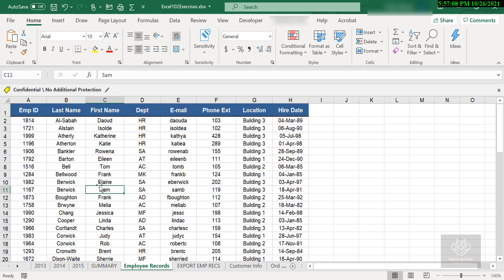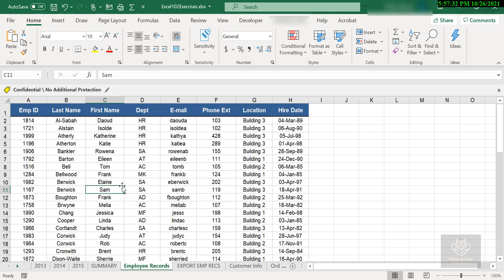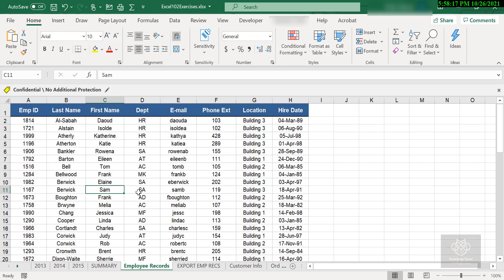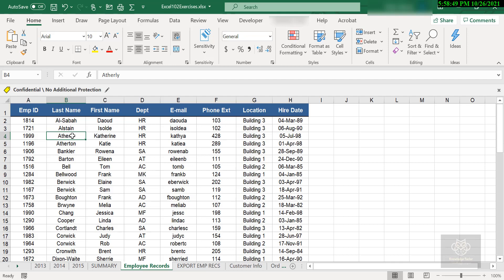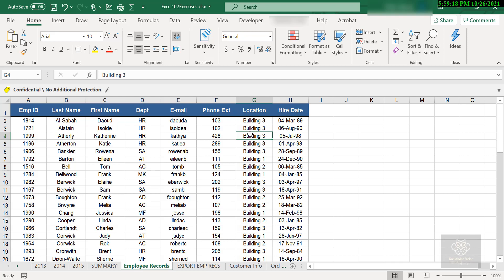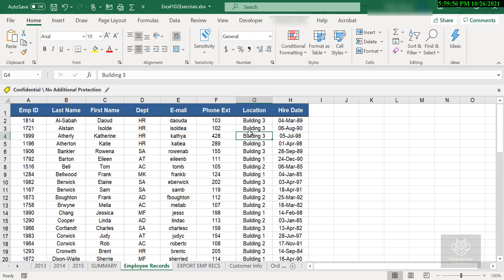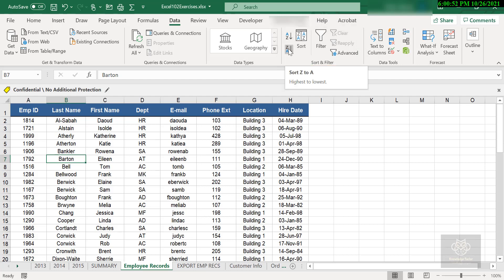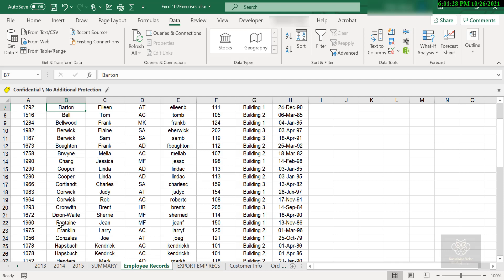Session64 - Sort data in Excel | Sorting a list using a single level sort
This video will help you in performing a quick single level sort.